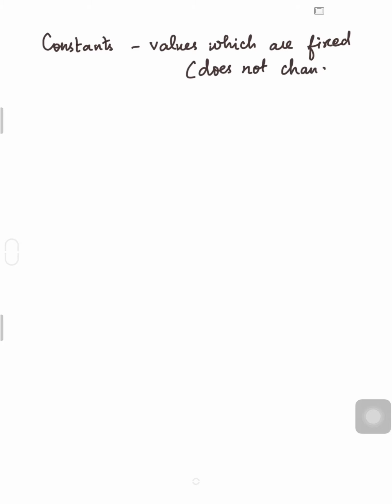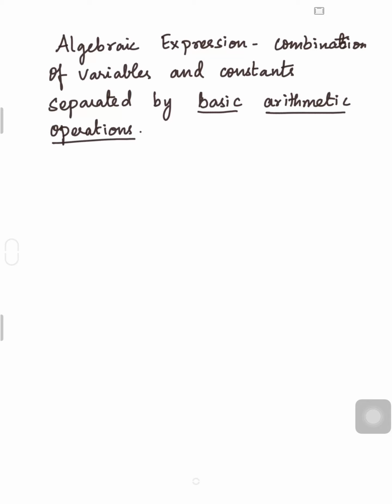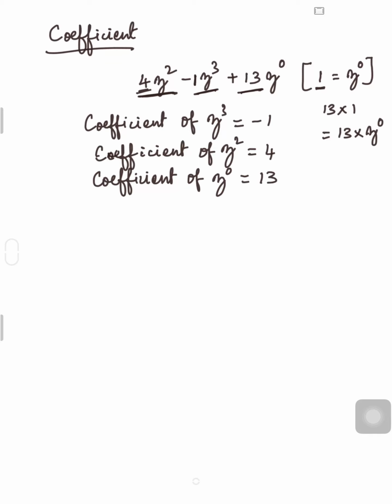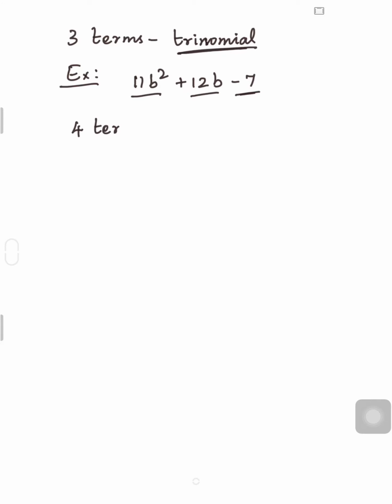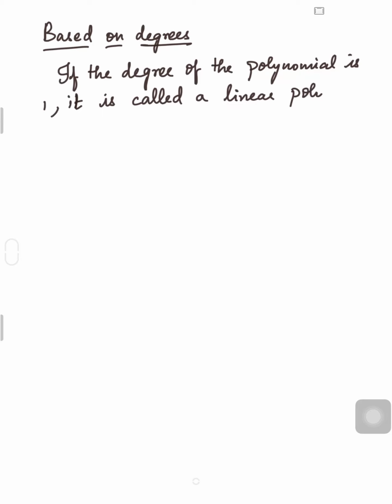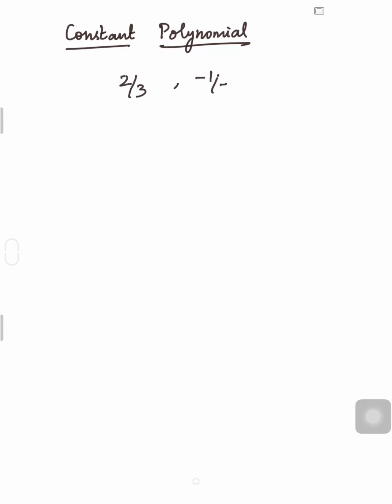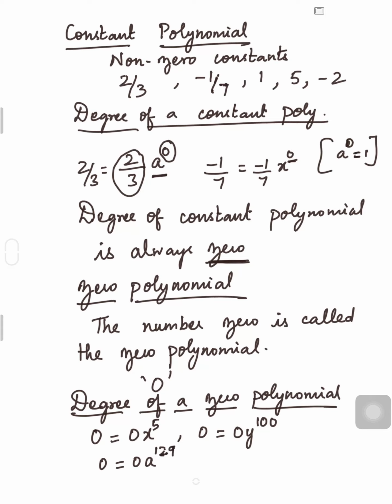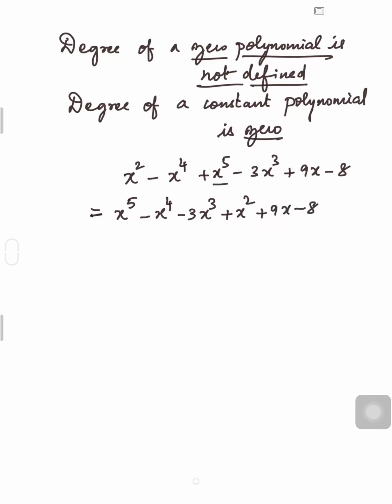CBSE - CLASS - IX - MATHS - POLYNOMIALS INTRODUCTION